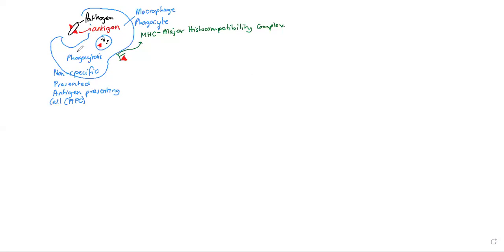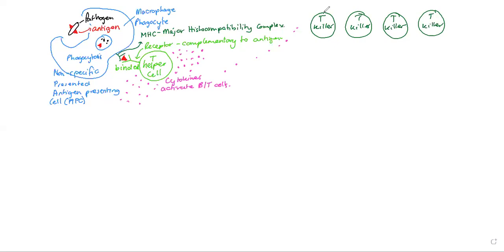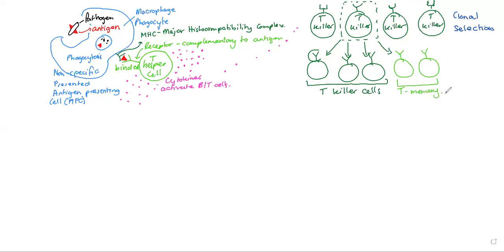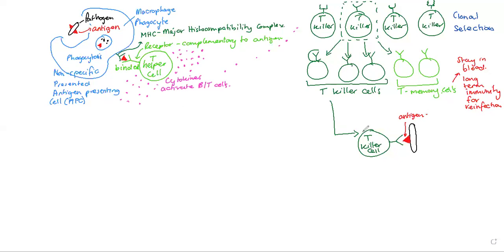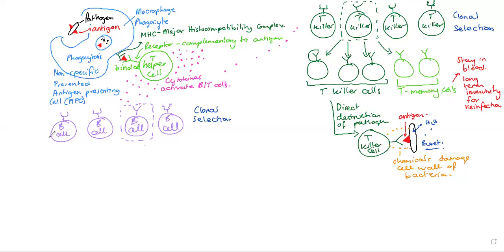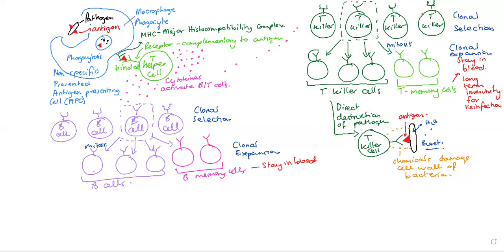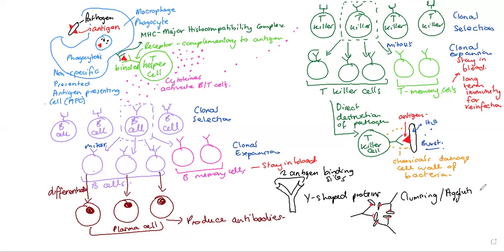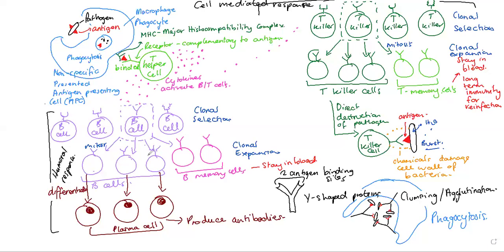A Level Biology: Immunity on one page. Phagocytsis/ B & T Cells/ Cell Mediated/Humoral Response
Learn the specific immune response B Cells and T cells all on one page. See how they connect. Any exam board - AQA, OCR, Edexcel, WJEC/Eduqas, CIE

1. Phagocytosis
2. Antigen Presentation
3. T helper Cells
4. T Killer Cells
5. B cells
6. Plasma Cells
7. Antibodies